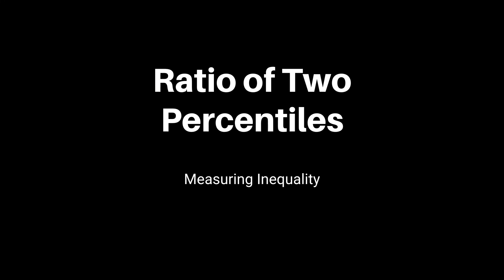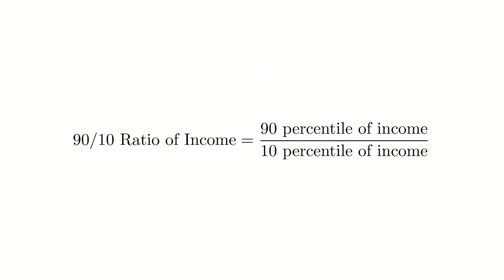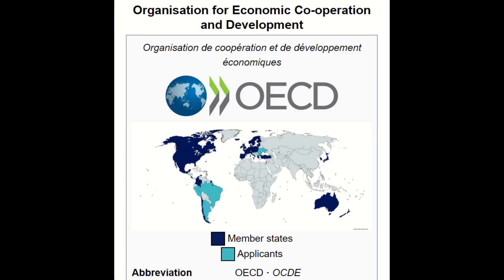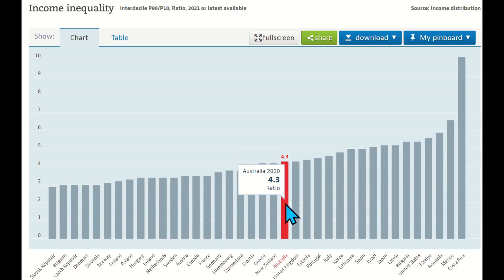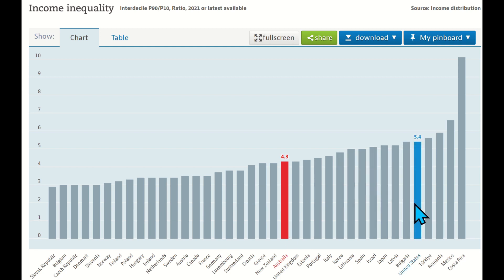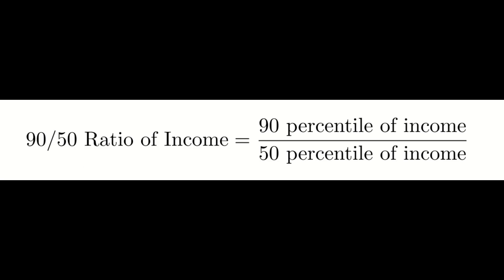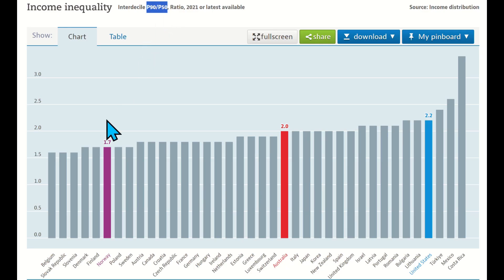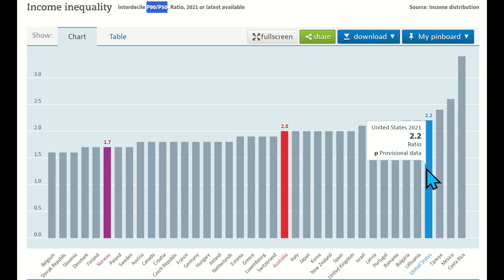Ratio of Two Percentiles - Measuring Income Inequality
One intuitive way to measure income inequality is to consider the ratio of two percentile. For example, the ratio of 90-percentile and 10-percentile of income tells us the income disparity between two points of the income distribution. By definition, this ratio is always greater than one. The higher this ratio, the more unequal the income distribution.

Using this ratio, we could compare the income inequality of OECD countries. For example, Australia has a 90-10 ratio of 4.3, meaning that the people at the 90 percentile in Australia has an income 4.3 times of people at the 10 percentile. This ratio is lower than that of the United States at 5.4 and lower than that of Norway, at 3.1.

If one is concerned with the income inequality in the upper half of the income distribution, the 90-percentile to 10-percentile ratio could be informative. If one is concerned with the income inequality in the upper half of the income distribution, the 90-percentile to 50-percentile ratio could be informative. The 90 50 ratio of income percentile is 1.7 in Norway, 2.0 in Australia, and 2.2 in the United States.